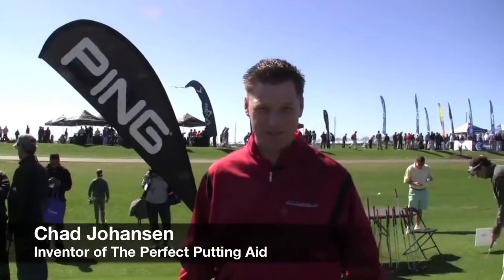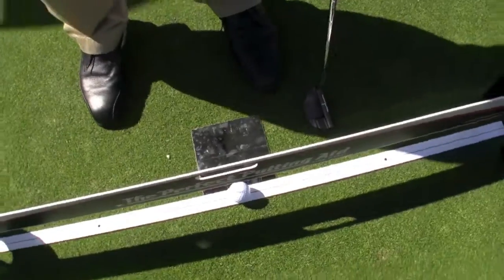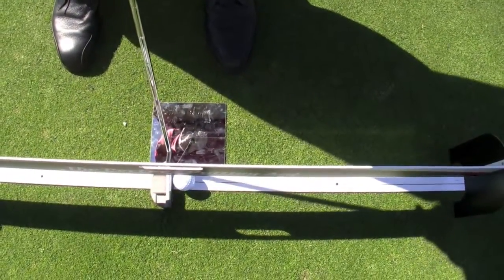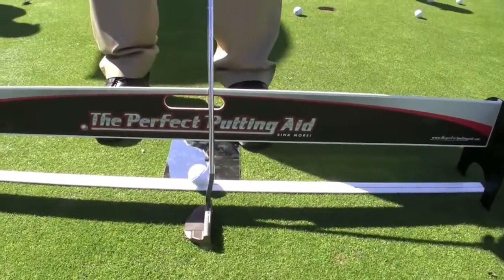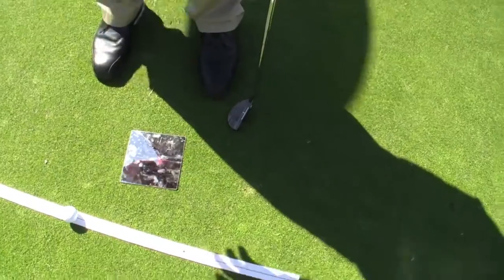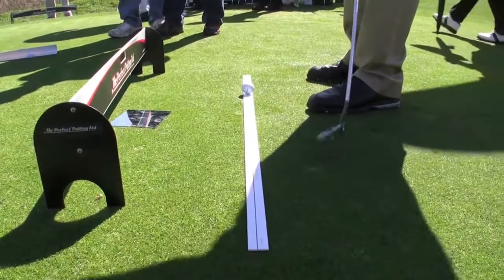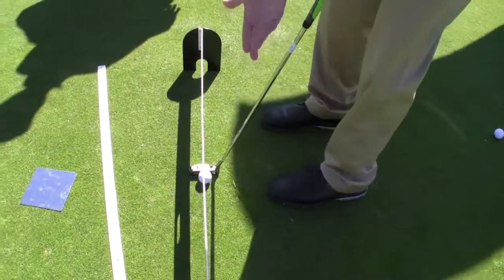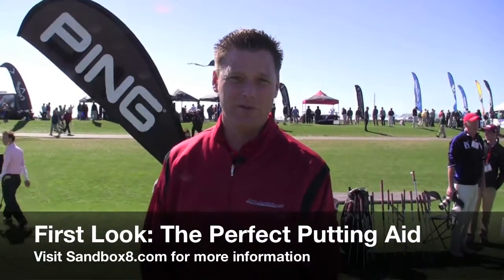First Look: The Perfect Putting Aid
First Look: The Perfect Putting Aid Sandbox8.com 2011 PGA Merchandise Show Outdoor Demo Day.